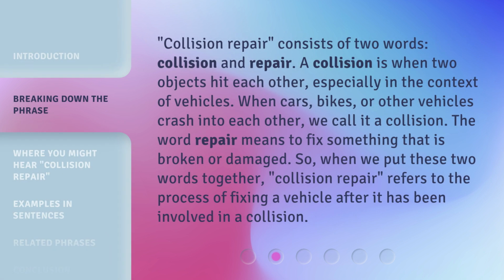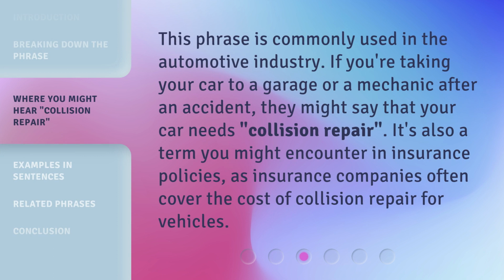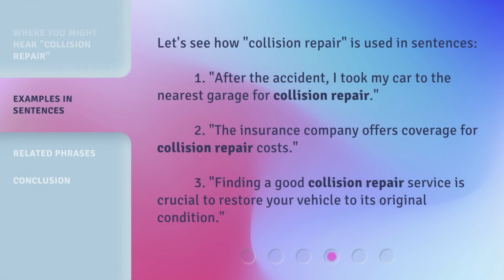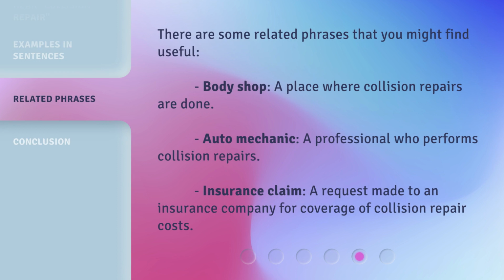Understanding "Collision Repair": A Guide for English Language Learners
00:00 • Introduction - Understanding "Collision Repair": A Guide for English Language Learners
00:34 • Breaking Down the Phrase
01:09 • Where You Might Hear "Collision Repair"
01:32 • Examples in Sentences
01:56 • Related Phrases